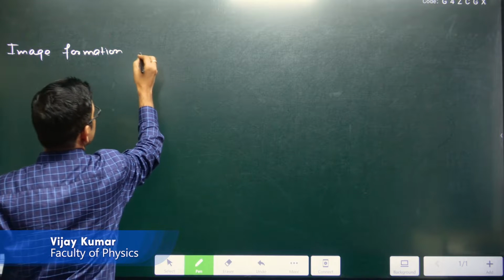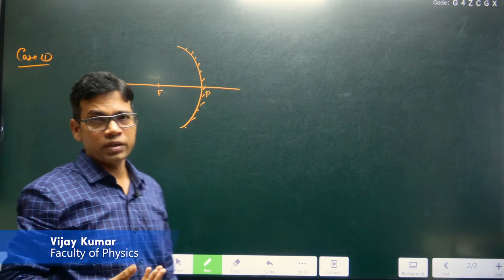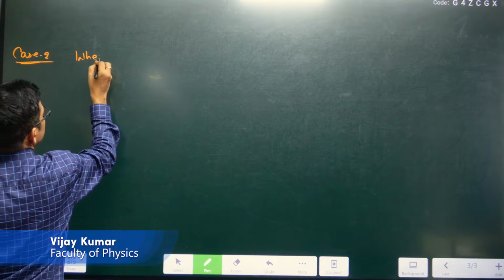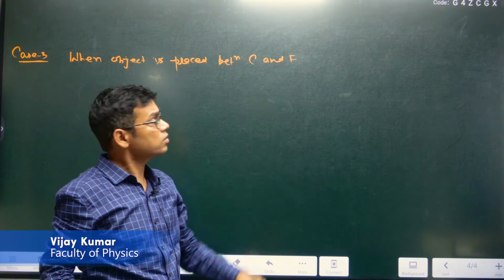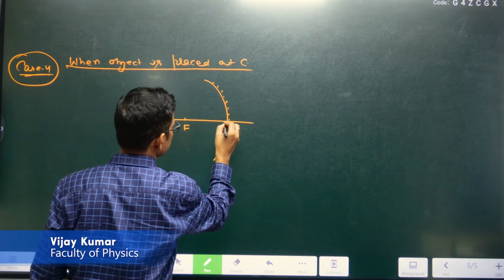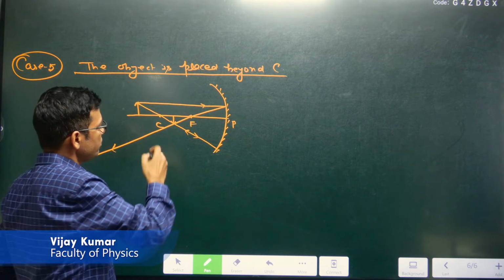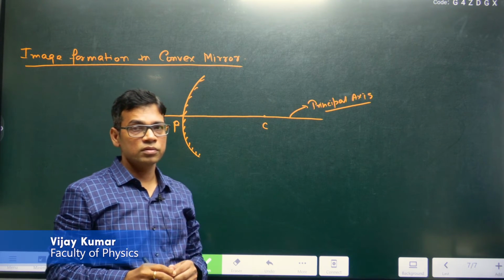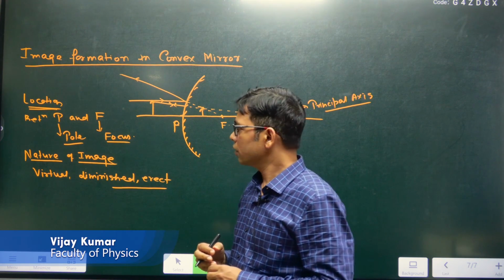Light | Image Formation in Concave mirror | Spherical Mirrors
By: VIJAY_SIR!

In this video our expert Faculty at Toppers Academy VIJAY_SIR will be discussing about " Image Formation in Concave mirror "
Concave mirrors form both real and virtual images. When the concave mirror is placed very close to the object, a virtual and magnified image is obtained and if we increase the distance between the object and the mirror, the size of the image reduces and real images are formed.
To understand the concept better, watch this entire video.

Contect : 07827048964